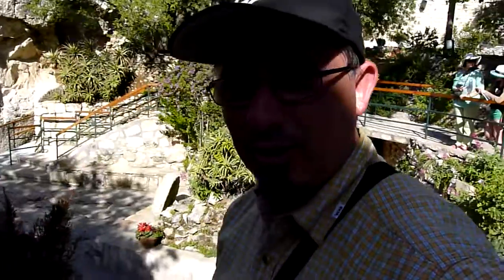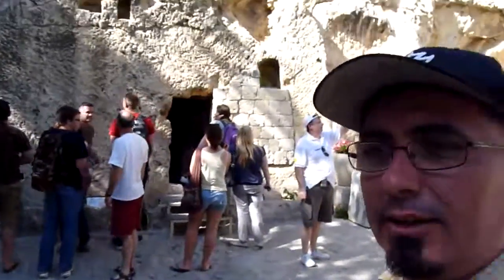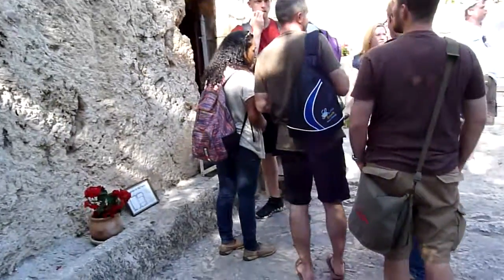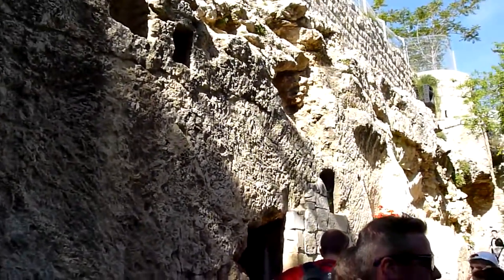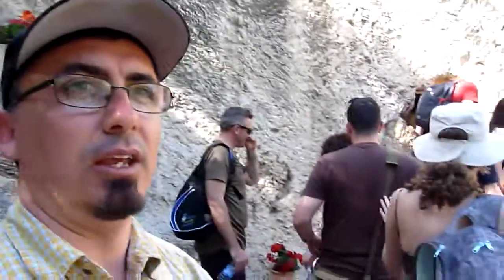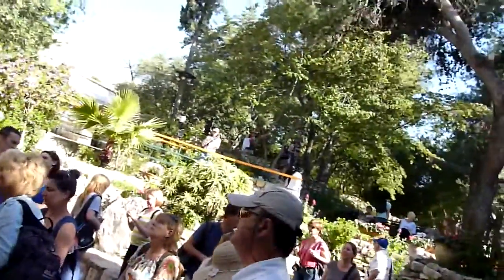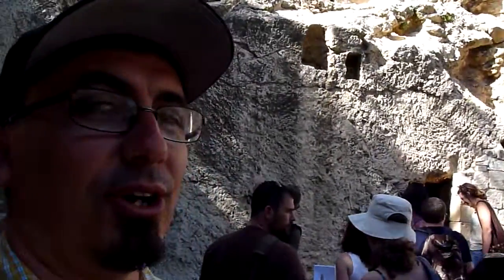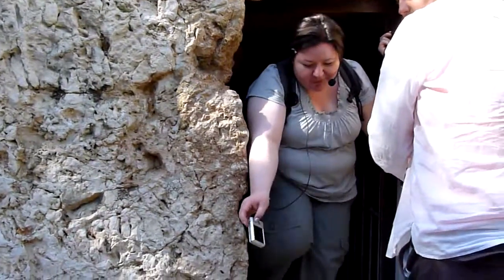At the garden tomb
He is not here, for He is risen!